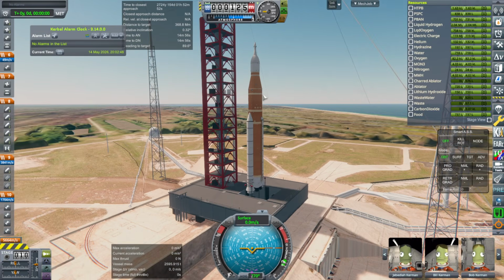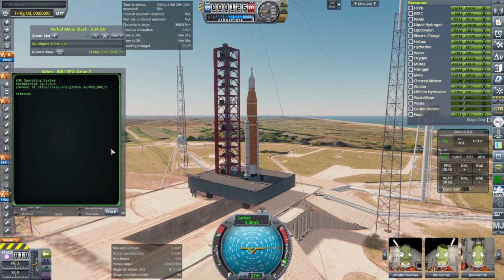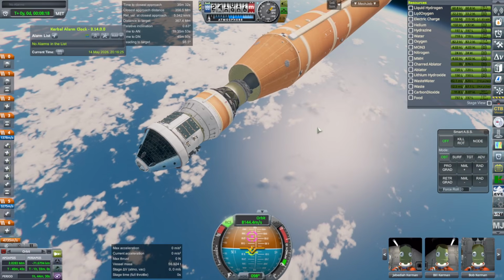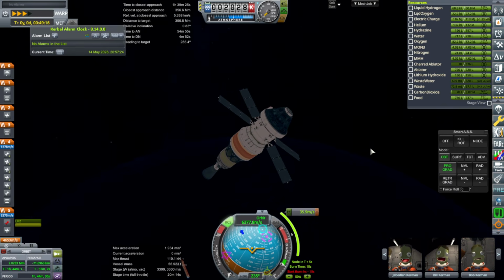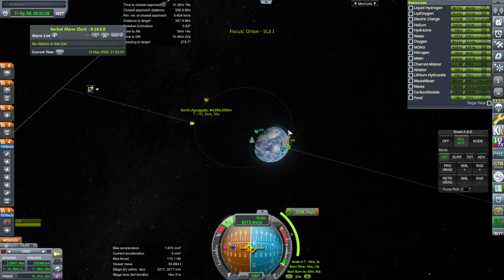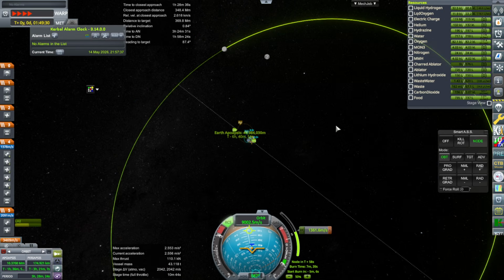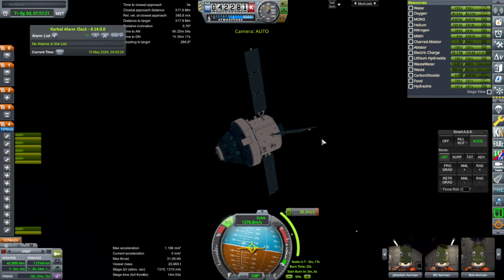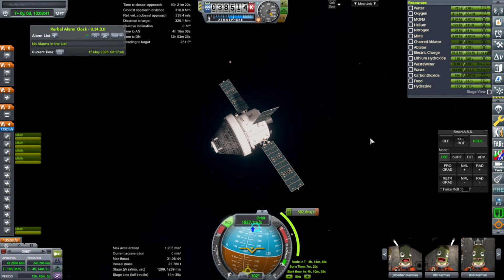Artemis II's Peculiar Burns (KSP-RSS)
I venture to explain the burns of Artemis II that finally gave it its TLI.